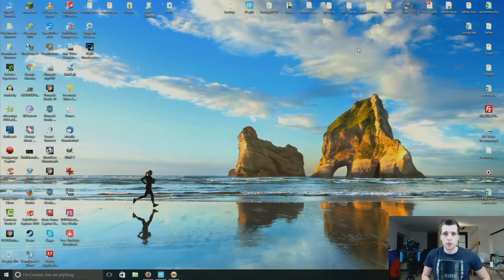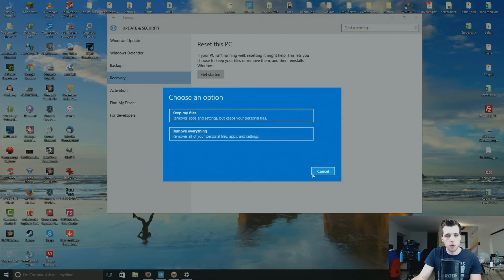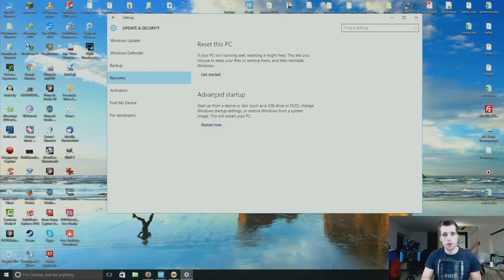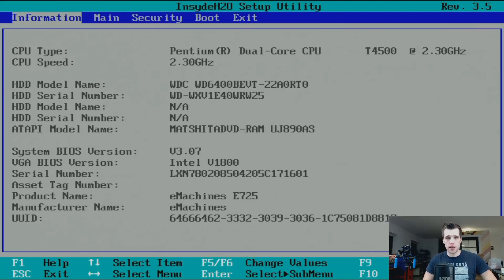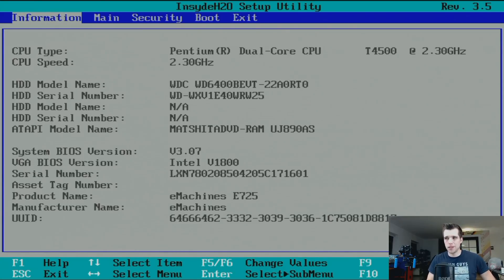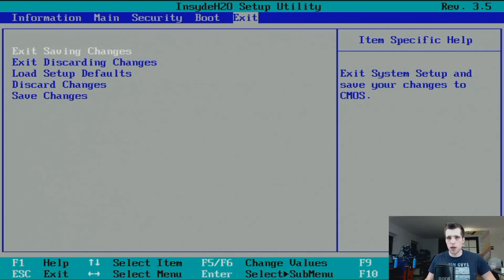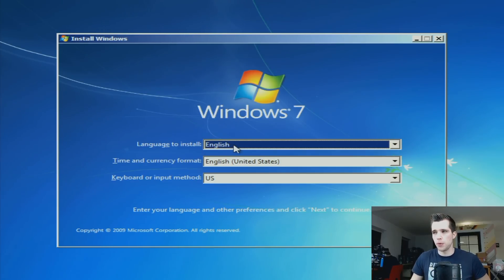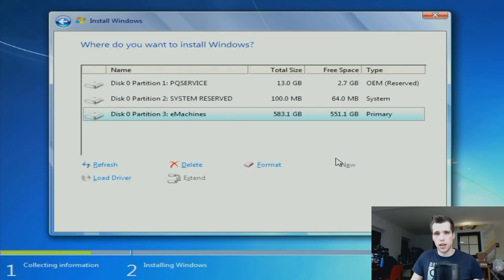How to Downgrade Windows 10 - Easy Step by Step Tutorial - Techmagnet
How to downgrade Windows 10 if Microsoft doesn't give you the option ( windows.old ) - Go back to windows 7 or windows 8 8.1 !
Sandisk Wifi Backup Stick
Sandisk Wifi Backup Stick AmazonUK
Sandisk Wifi Backup Stick AmazonDE

Don’t like Windows 10? As long as you’ve upgraded within the last month, you can uninstall Windows 10 and downgrade your PC back to its original Windows 7 or Windows 8.1 operating system. You can always upgrade to Windows 10 again later.

Even if it’s been more than a month, you should be able to reinstall the version of Windows that came with your PC using fresh installation media and its product key. Go back to windows 7 or 8.1

If you’ve upgraded a PC to Windows 10 — not performed a clean install, but an upgrade — you’ll have an easy option that lets you revert to the last version of Windows. To access this, open the Start menu and select Settings. Click the “Update & security” icon and select “Recovery.”

You should see a “Go back to Windows 7” or “Go back to Windows 8.1” option. Click the Get started button to get rid of your Windows 10 install and restore your previous Windows install. Microsoft will ask you why you want to go back.

If it’s been over a month — or if you’ve run the DIsk cleanup tool and removed the “Previous Windows installations” files or deleted the C:\Windows.old folder by hand — you’ll no longer see this option. Windows 10 appears to automatically remove the old Windows installation files after a month to free up space.